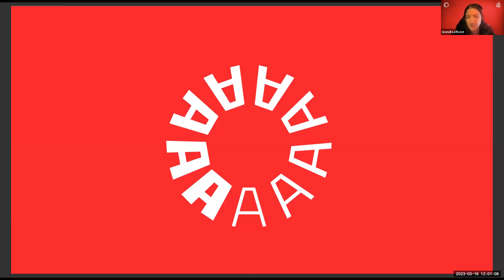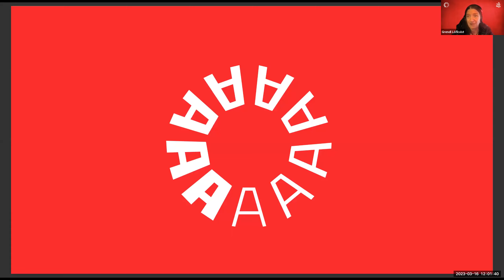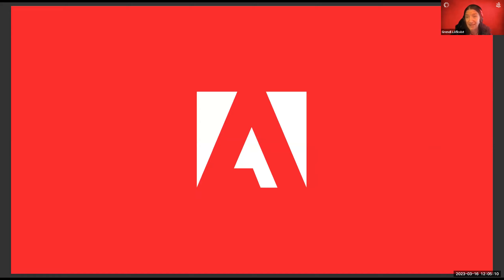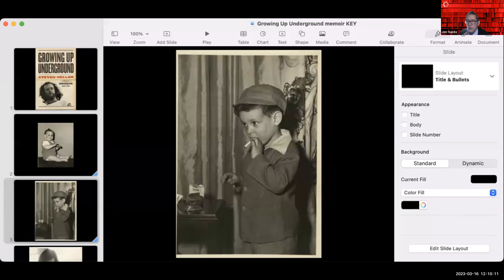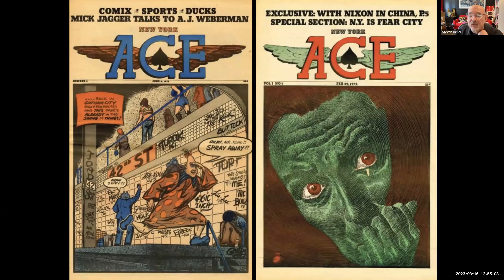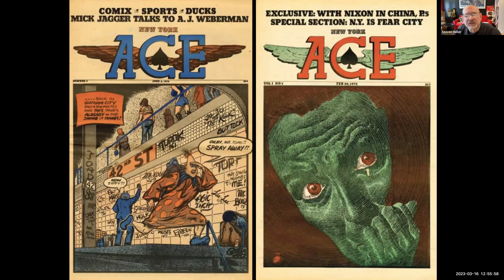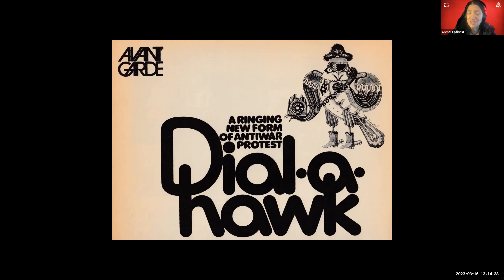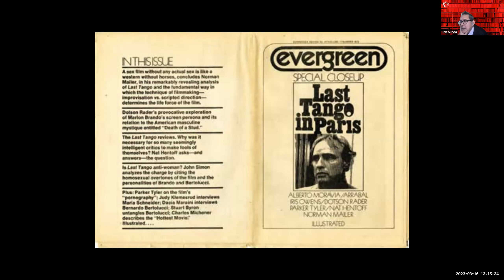Growing Up Underground with Steve Heller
March 16, 2023 – Steve Heller cut his typographic and design teeth working on art staffs and art directing underground newspapers in the ‘60s and early ‘70s. His current memoir Growing Up Underground: A Memoir of Counterculture New York (PAPress) tells the story of going from radical neophyte ad hoc designer to working on the most prestigious newspaper page in the world, The New York Times’ Op-Ed. Tune in to this online interview to learn more about Mr. Heller's coming of age and what it was like becoming a graphic designer during the tumultuous counterculture era of the '60s.